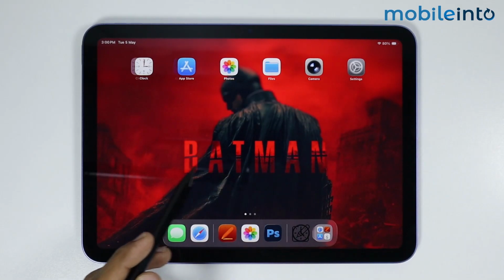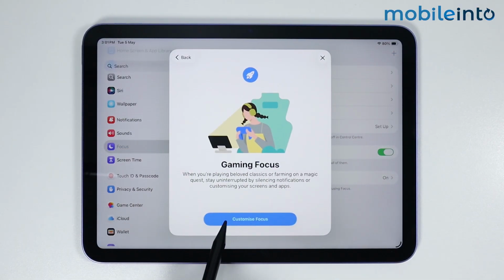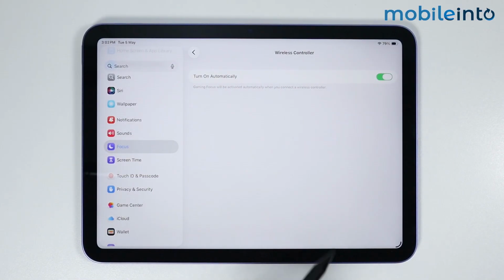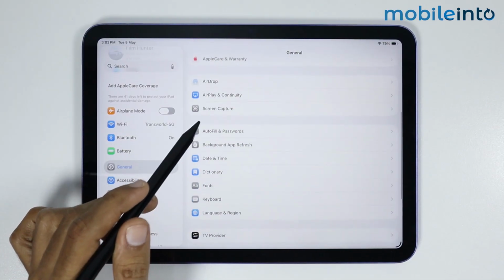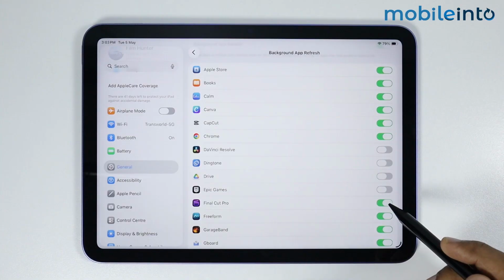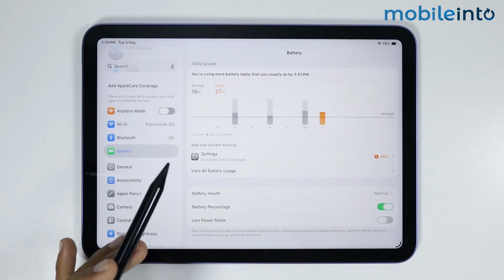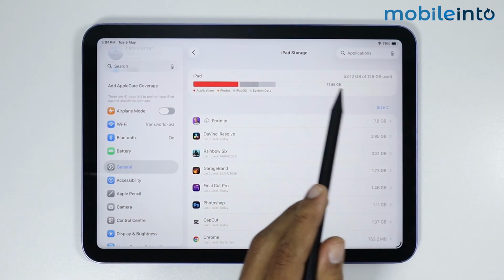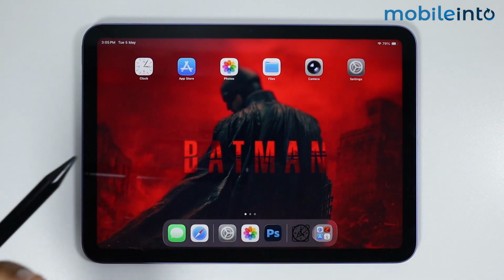How to Optimize iPad for Gaming - Best Game Settings (iPadOS 26)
In this video, we will tell the best game settings of iPad. If you want to boost gaming performance using best game settings on iPad, follow these steps.